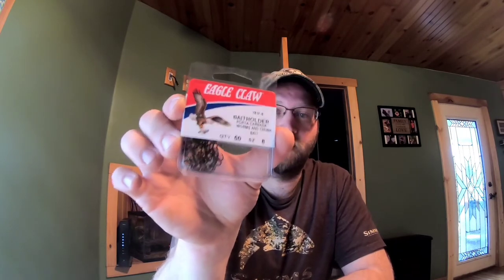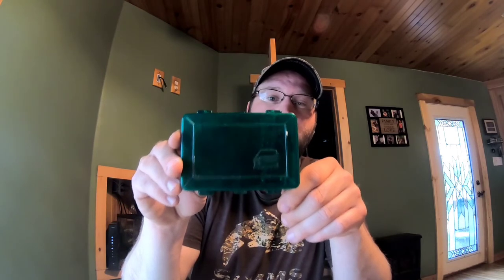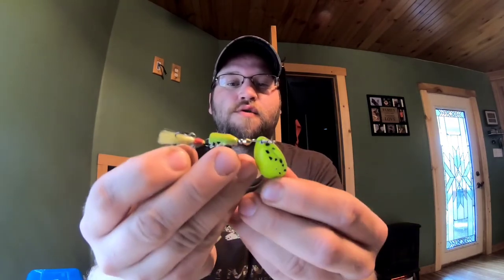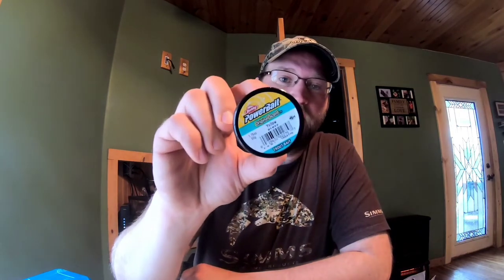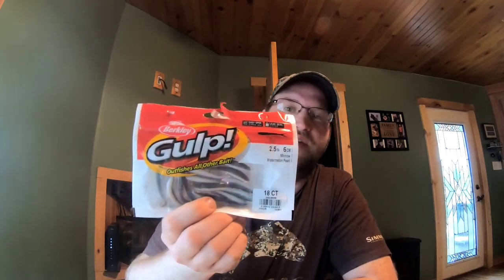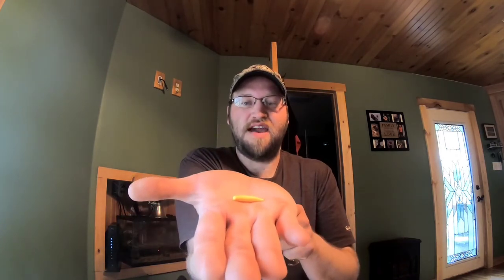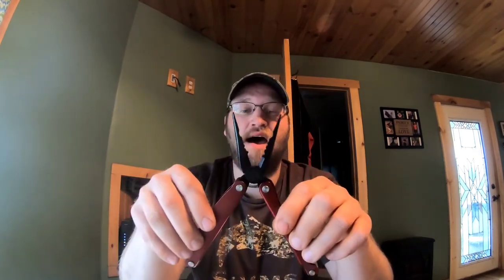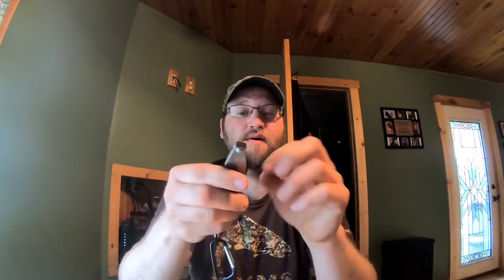Successful Trout Bait And Tackle Setup for upcoming 2021 Trout Season.Tips,Tricks,Reviews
Preparing and going over all my trout gear i use on a every day basis.Basic gear and tackle i use for every trout season that im very successful with.Tips,Tricks and quick reviews that may help beginners start out trout fishing.